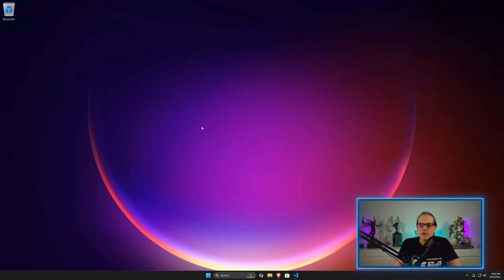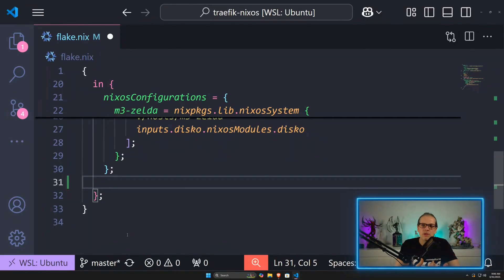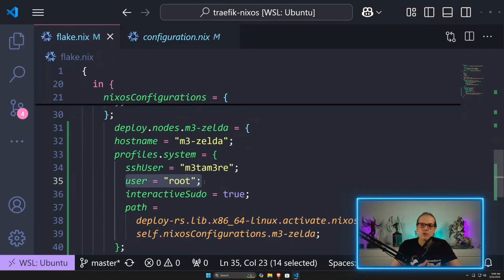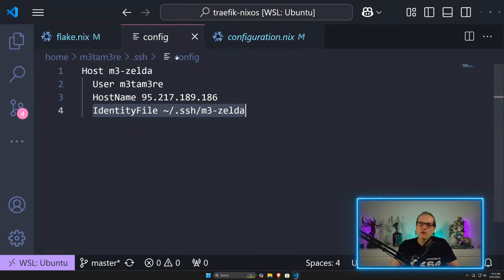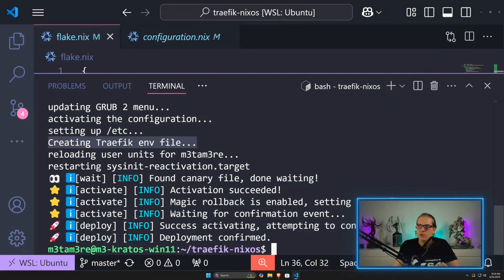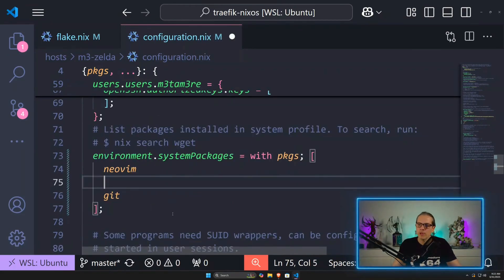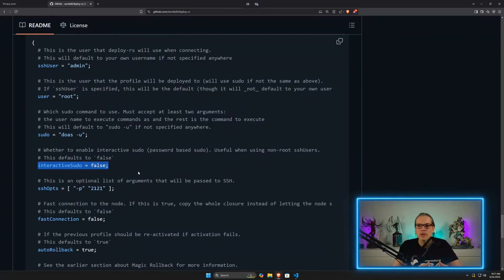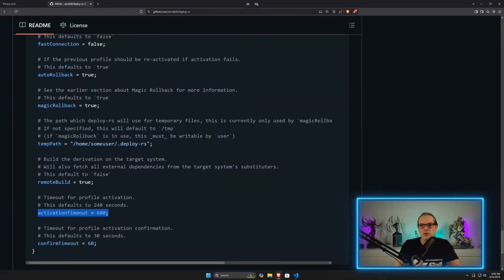🔧 Master Remote NixOS Deployments with deploy-rs from Windows, MacOS & Linux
Learn how to manage your NixOS systems remotely using deploy-rs, the perfect solution for users running Windows, MacOS, or Linux! This comprehensive guide shows you how to deploy NixOS configurations without requiring nixos-rebuild on your local machine.

🚀 NEED HELP WITH YOUR TECH STACK?
I offer consulting for businesses on self-hosting, infrastructure, and automation solutions.
Let's transform your technical operations together!

⏱️ Timestamps:
00:00:00 Introduction to deploy-rs
00:01:00 Demo setup with Windows VM
00:02:00 Adding deploy-rs to flake configuration
00:04:00 SSH configuration setup
00:06:00 First deployment demonstration
00:08:00 Making and deploying configuration changes
00:10:00 Advanced options and features
00:11:00 Timeout settings and rollback features

🔑 Key Topics Covered:
• Setting up deploy-rs in your flake configuration
• Configuring SSH for seamless deployment
• Creating and managing deploy nodes
• Understanding automatic rollback safety features
• Managing multiple system deployments
• Handling timeout settings and system activation

💡 Perfect for:
• NixOS administrators working from non-NixOS systems
• DevOps engineers managing remote NixOS deployments
• Anyone looking to streamline their NixOS management workflow

⚡ Pro Tips:
• Use SSH config files to simplify remote connections
• Adjust timeout settings for large deployments
• Leverage automatic rollback for safer deployments
• Configure multiple deploy nodes for batch deployments

🎯 Prerequisites:
• Basic understanding of NixOS
• SSH knowledge
• Familiarity with flake configurations

❓ Questions about deploy-rs or NixOS deployments? Drop them in the comments below!